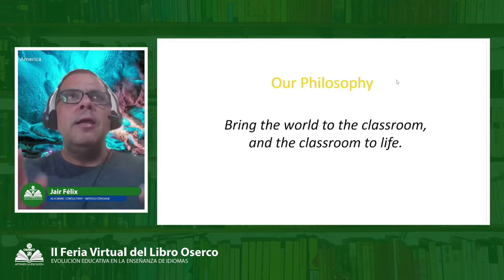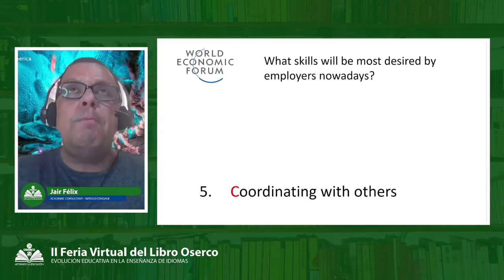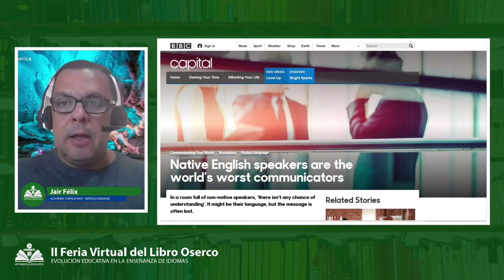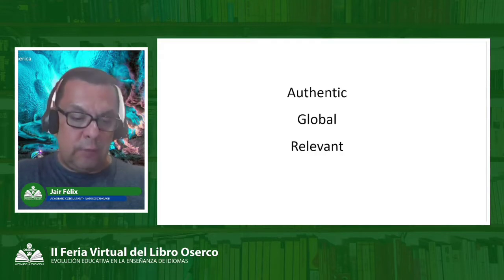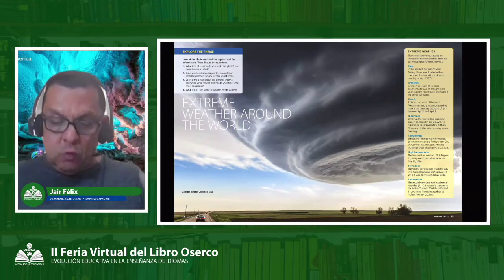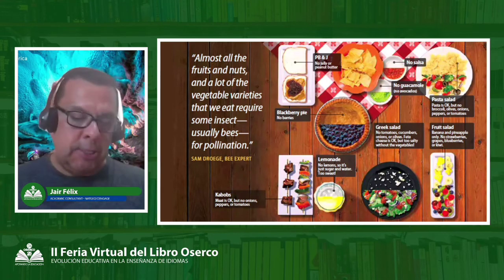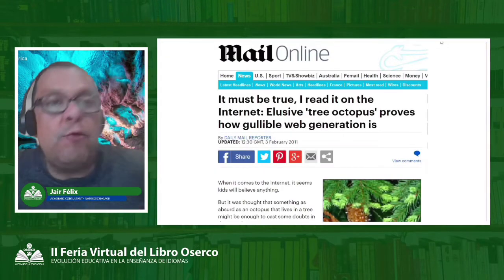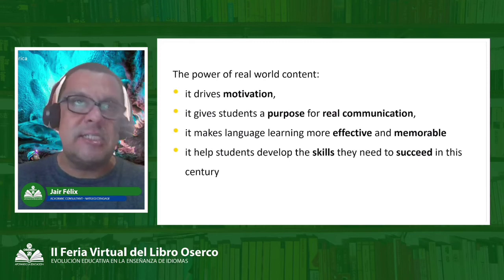Jair Felix de la editorial National Geographic y Cengage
En el marco de la celebración de nuestra II Feria Virtual del Libro: Evolución Educativa en la Enseñanza de Idiomas, contamos con la presencia de Jair Felix, Consultor Académico para Latinoamérica de National Geographic Learning